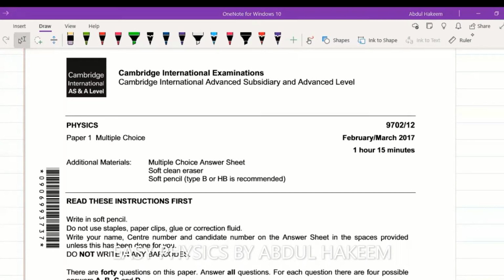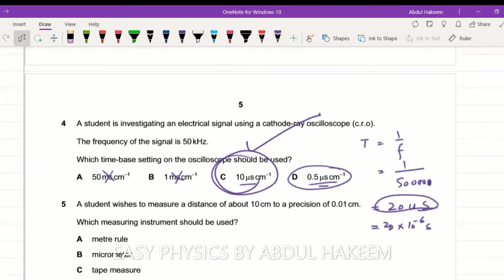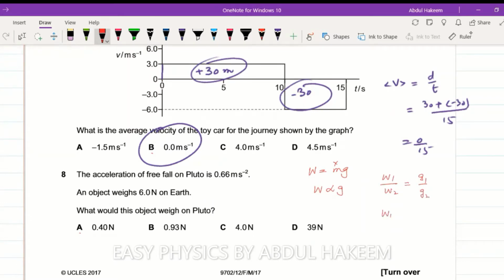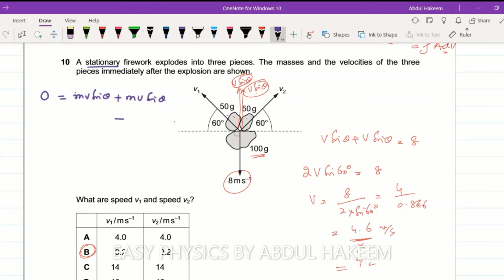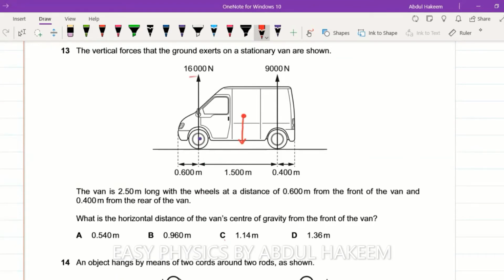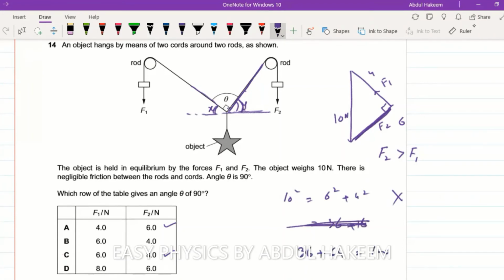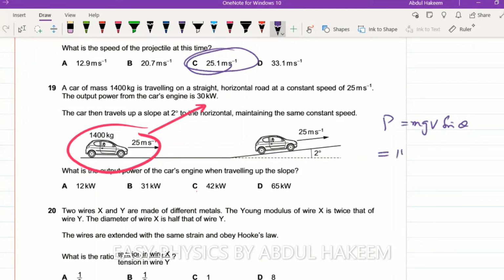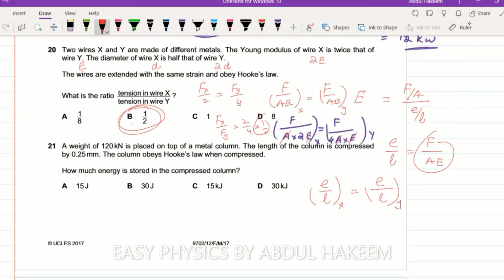PHYSICS 9702 PAPER 12 FEB MAR 2017 Q # 1 TO 20